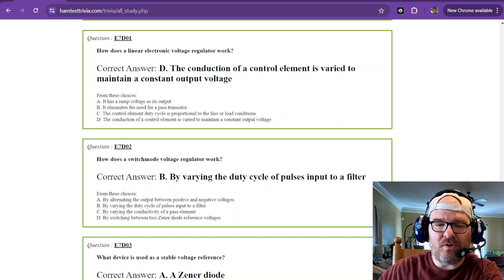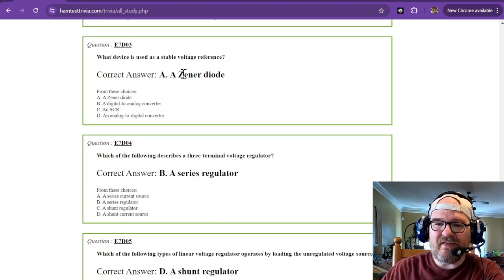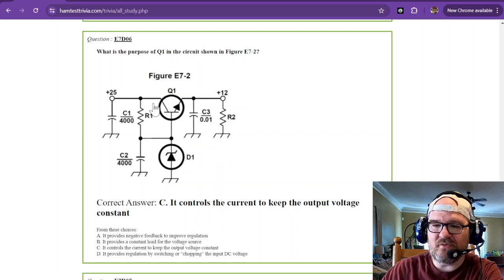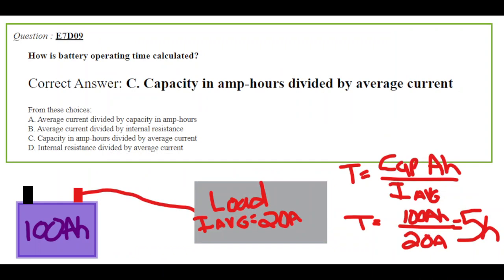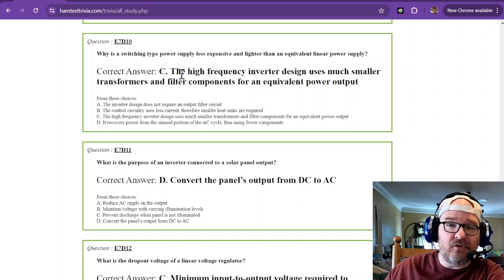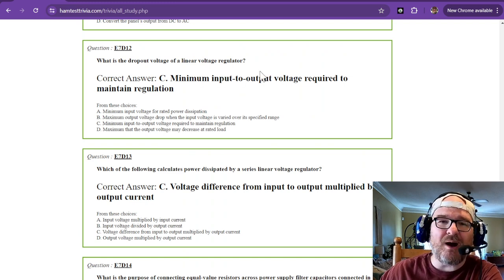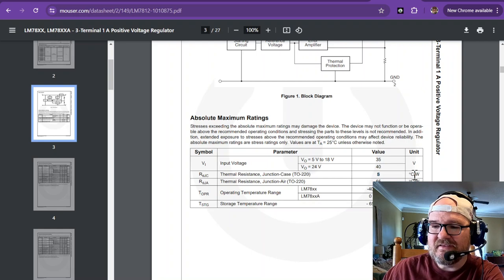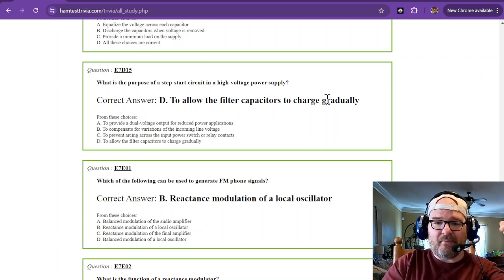2024-2028 Amateur Extra License Study Part 33 - Subelement 7D Q1-15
SUBELEMENT E7 - PRACTICAL CIRCUITS [8 Exam Questions - 8 Groups]  99 Questions  30-37

E7D Power supplies and voltage regulators; solar array charge controllers

3D Printing for Ham Radio: Integrating modern technology, I love explore how 3D printing can be used to create custom parts for radios, antennas, or other project enhancements and toys. This unique angle not only appeals to amateur radio operators but also to tech enthusiasts and makers. I am a MAKER, and Amateur radio offers a wonderful avenue in engineering and tinkering.